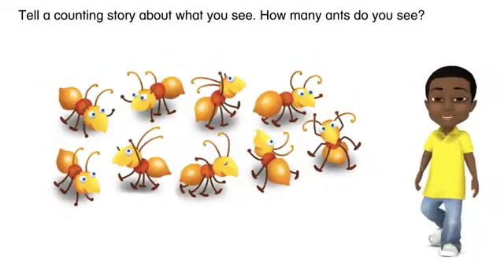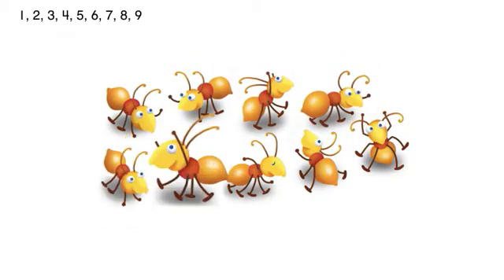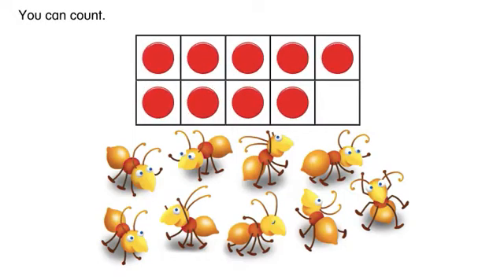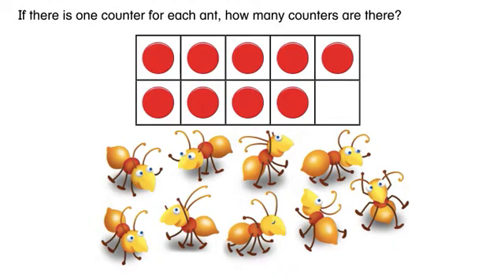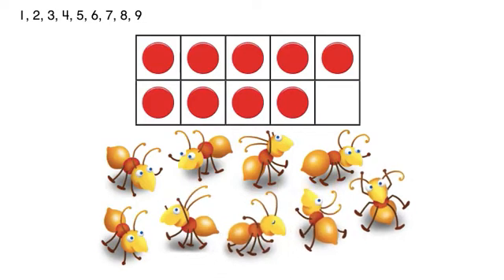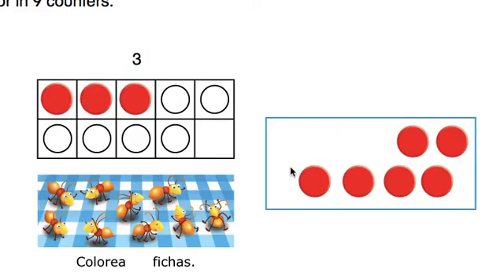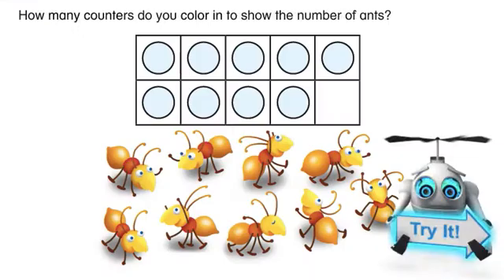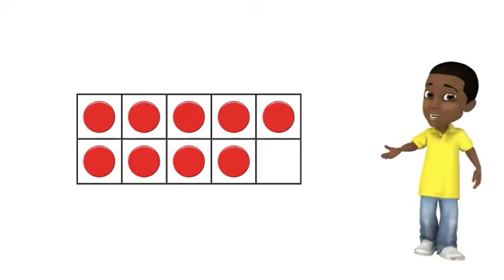Math Envision English Lesson 3-3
Count 8 and 9.